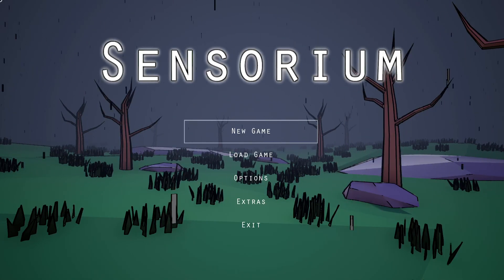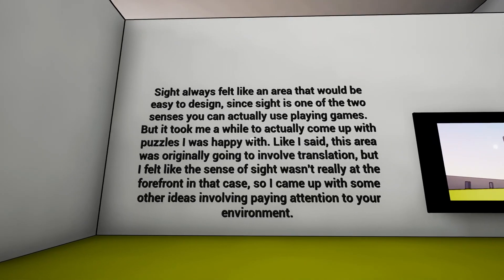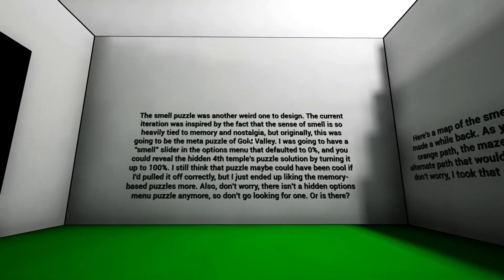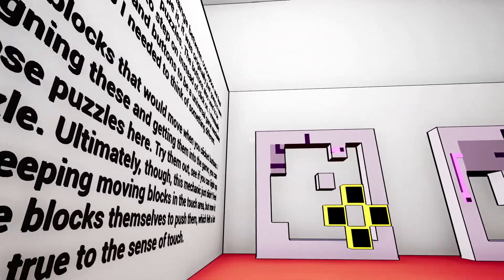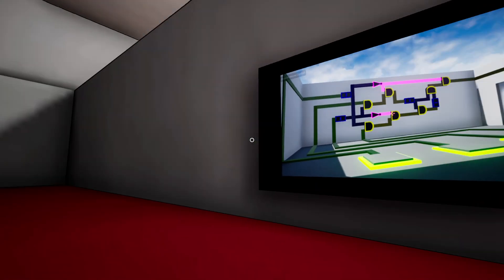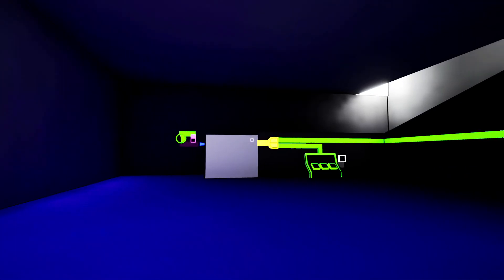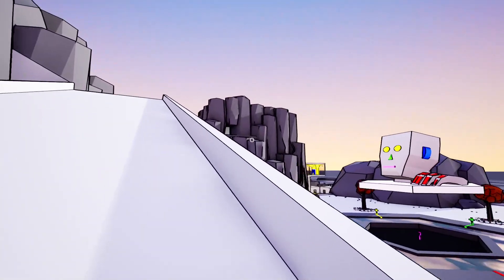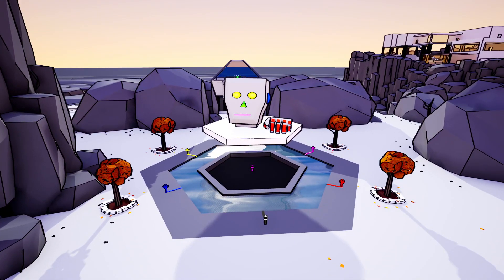[VOD] Sensorium - Part 6 "Dev, Cat, and a Smelly Memory"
I sense with all five senses that we are done.